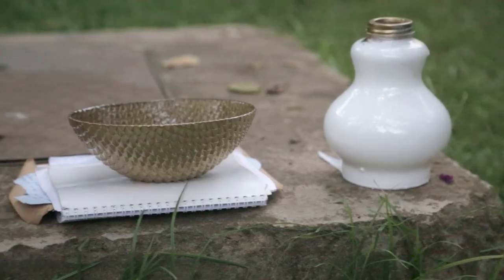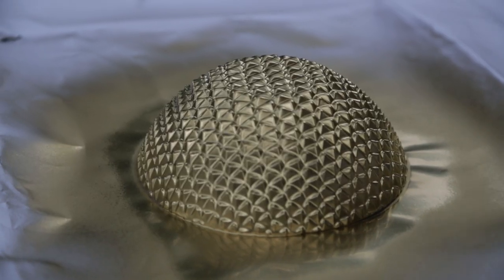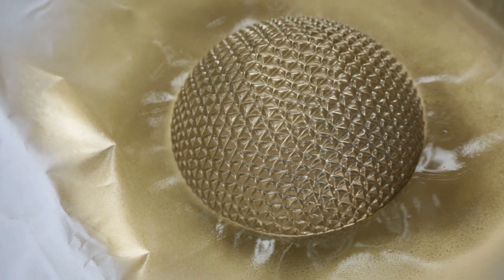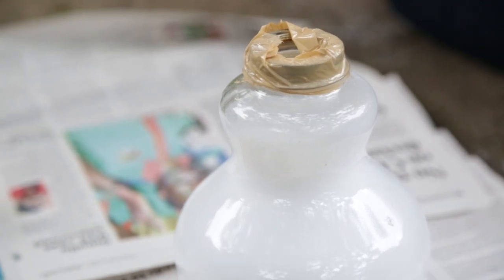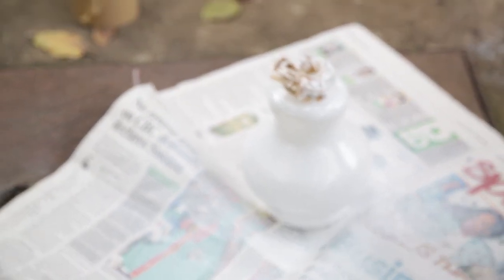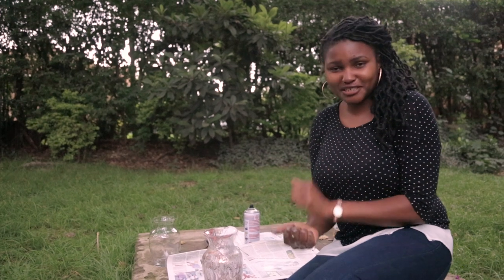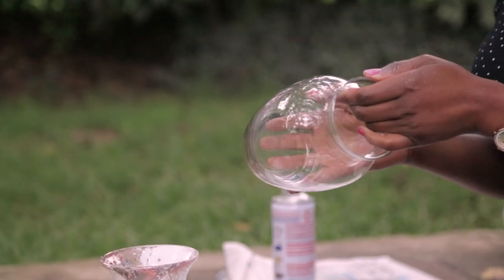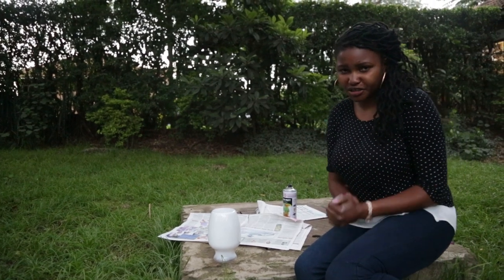SPRAY PAINT HOME DECOR | Make Your Home Colorful On a Budget (2019)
SPRAY PAINT HOME DECOR

In this video I show you a simple, easy and affordable way of turning regular items into statement pieces using spray paint. I use the hydro dipping technique to to make a decorative vase on a budget. This is a home decor idea that adds uniqueness to the look of your home.
You can use spray paint to personalize your style and space on a budget.

ITEMS USED:
Spray paints
Vases
Large container with water

Love,
Jojo